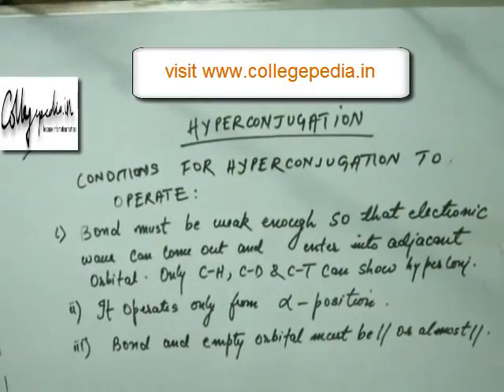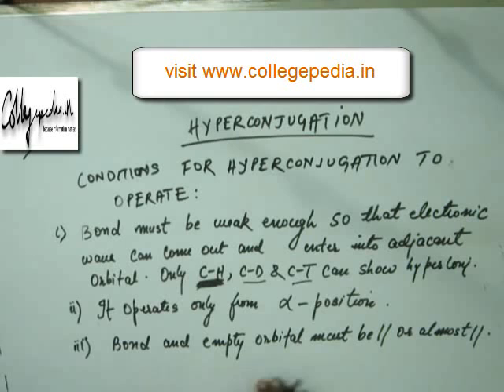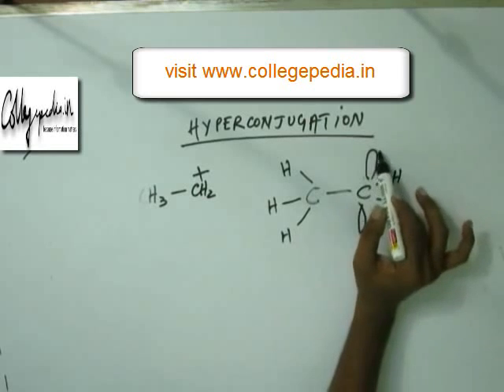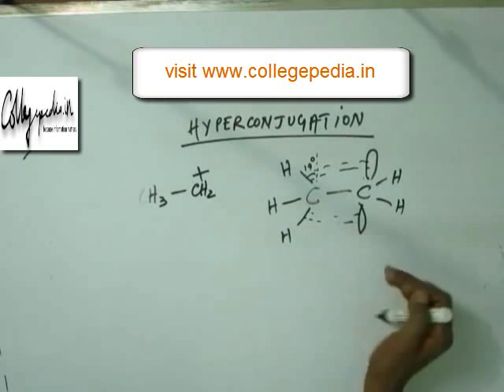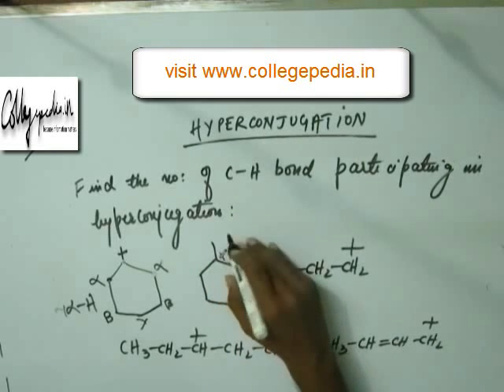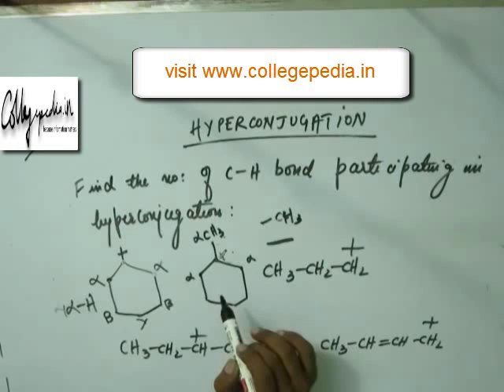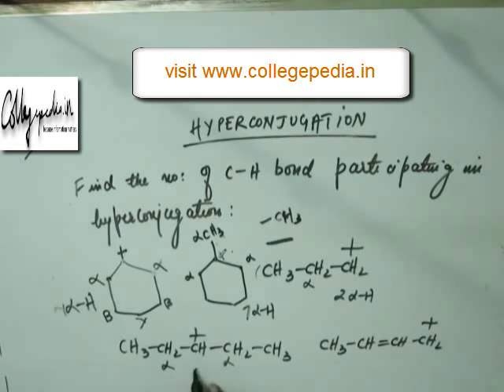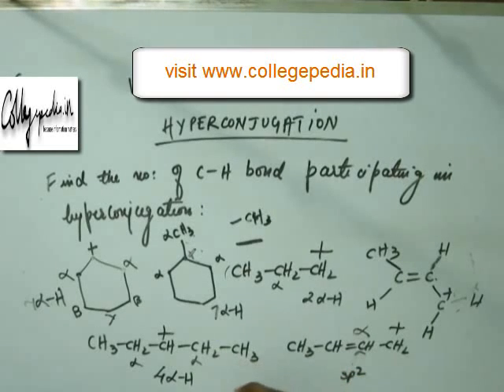Hyperconjugation Lecture 2, Organic Chemistry IIT JEE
This is the lecture for  understanding Hyperconjugation, Organic Chemistry for preparing for  JEE, BITS and other engineering exams. The lectures are taught by IITians themselves to help the aspirants. Collegepedia.in is uploading these lectures to help students learn in a better way. Visit collegepedia.in . We are on facebook and twitter as well.